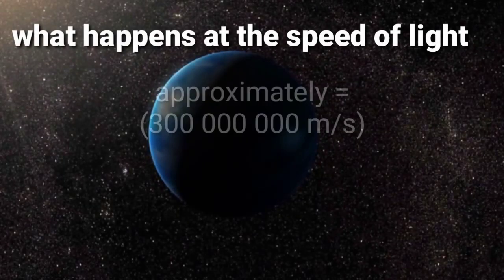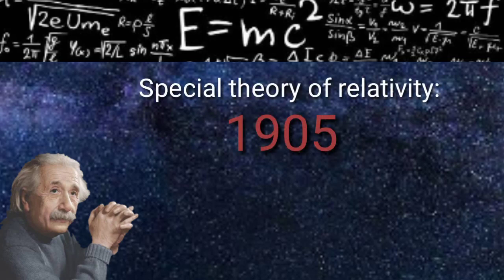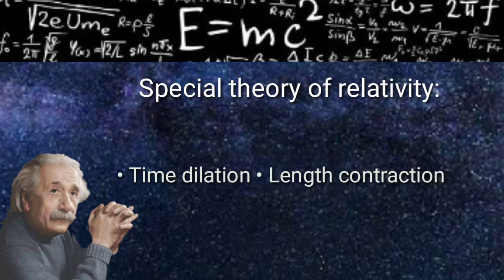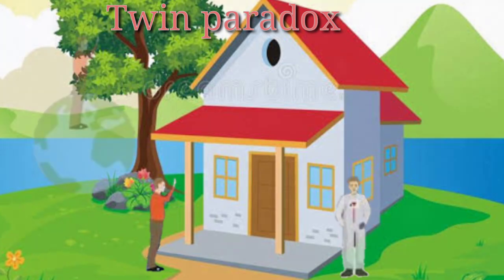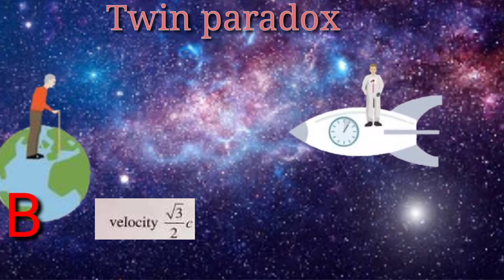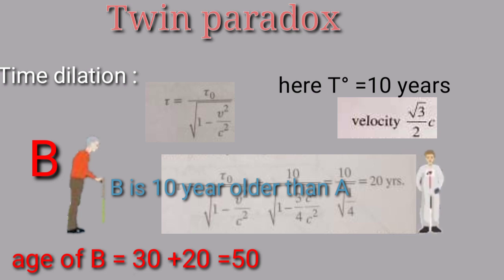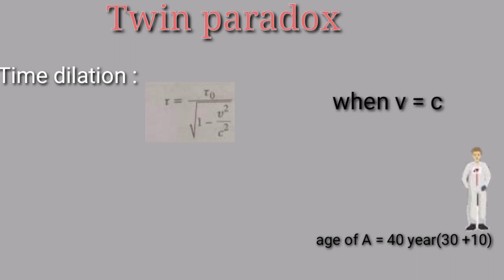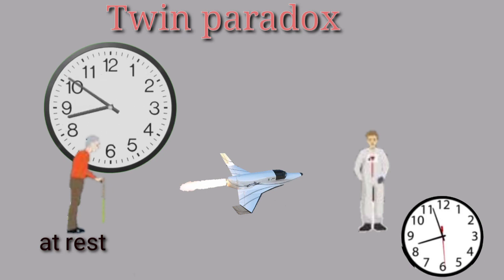What Happens At the Speed Of Light(Twin Paradox)| Einstein's Theory of Relativity.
In this video we will see... what will happen When we travel at the speed of light!

This channel is Based on Physics and Serves Videos Revolving around Physics and the Goal of This
Channel is to Increase your interest in physics by showing you the wonders of Physics.